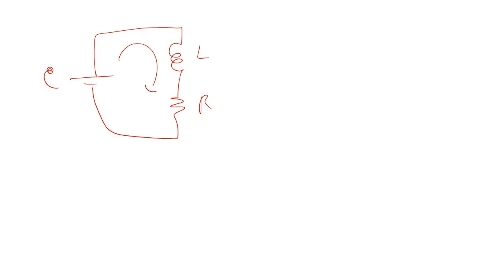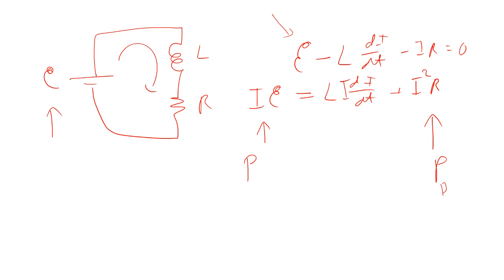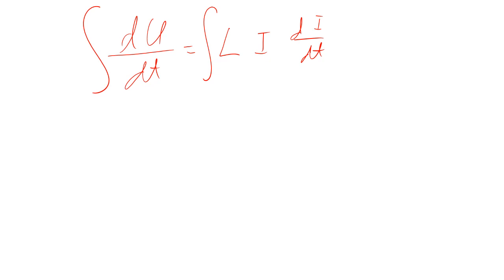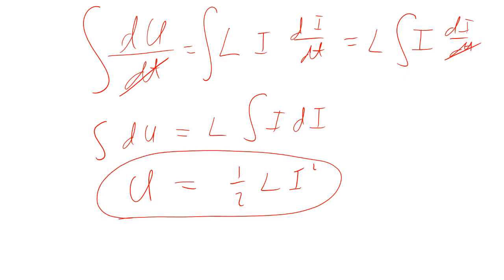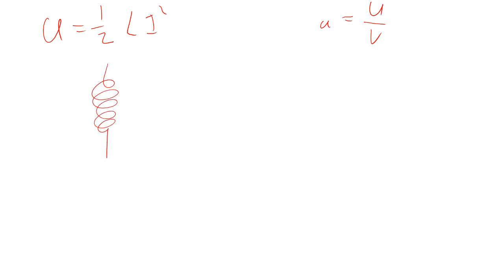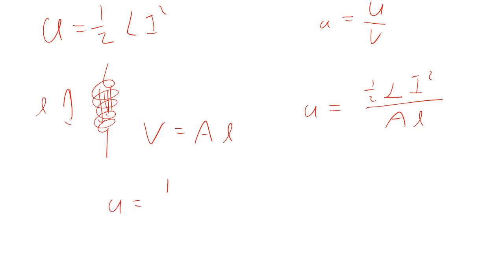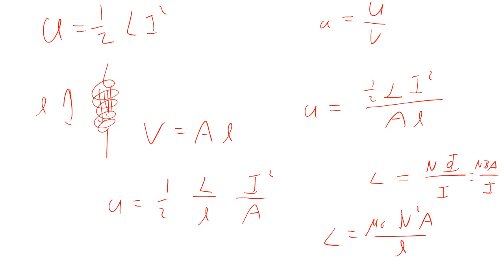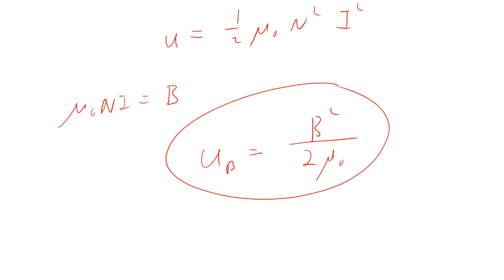PHYS 2426 Fields and Energies